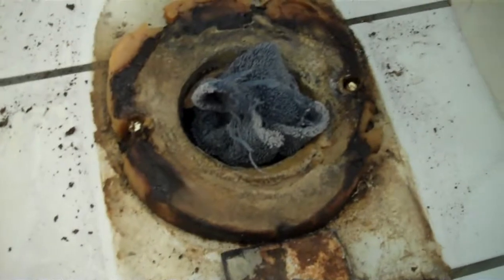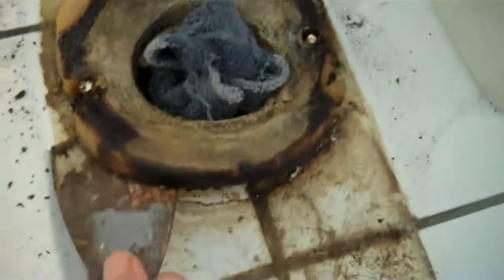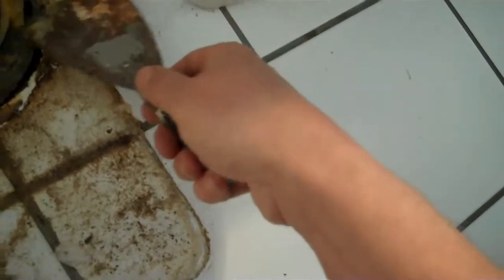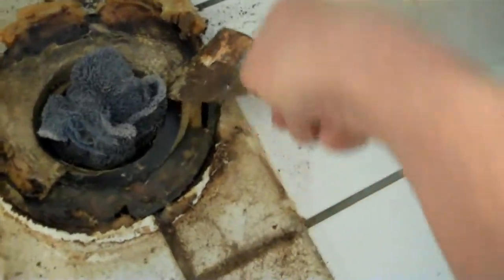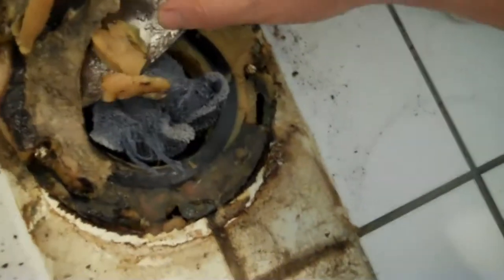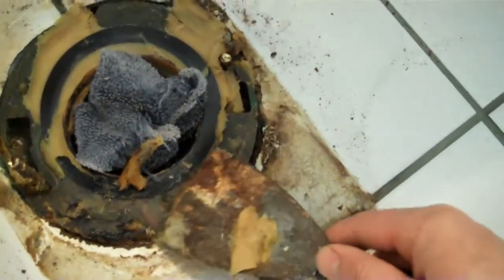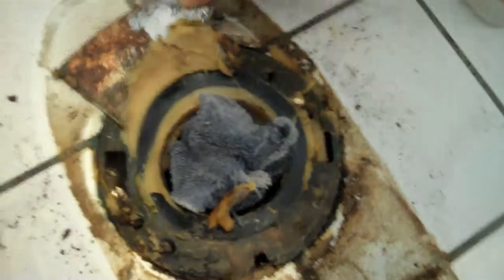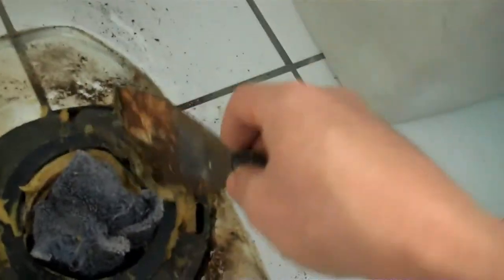Charlie's Toilet Swap Adventure Episode 9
In which Charlie scrapes the goop. Eeeewwwww. If you have the Microsoft smello-vision plug-in installed you may wish to disable it before watching this video.